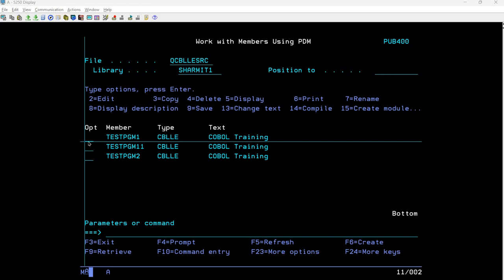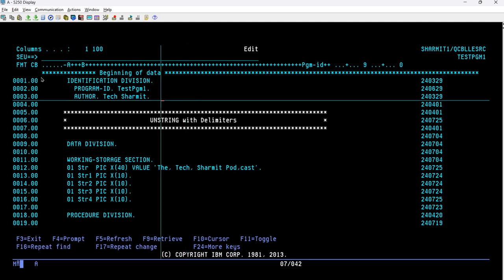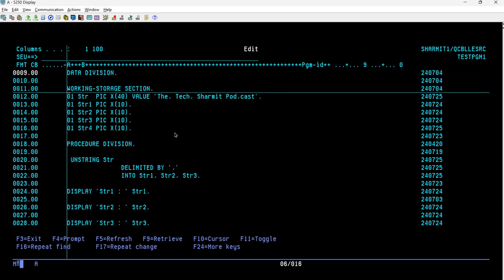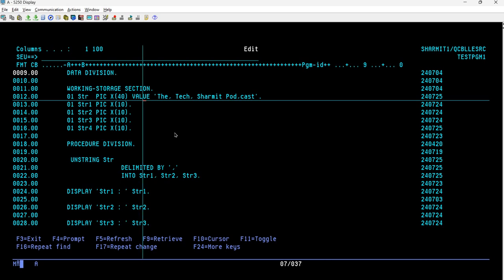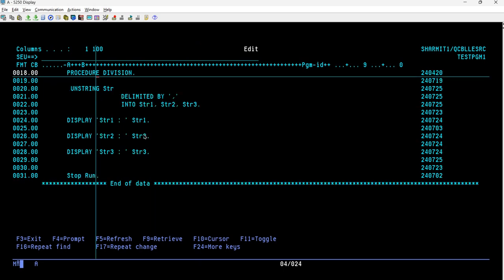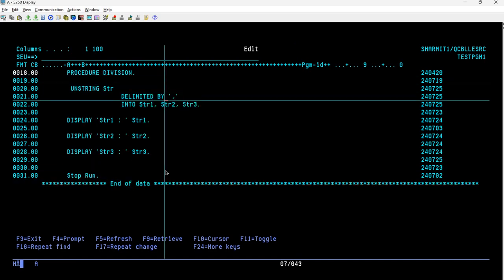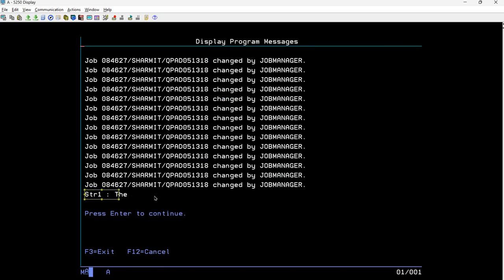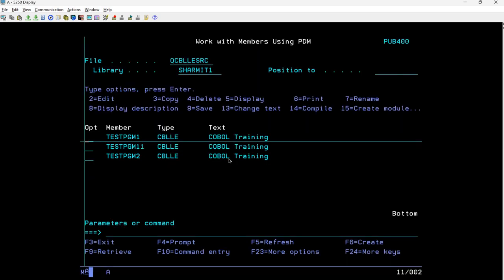UNSTRING Statement with Specific Character | UNSTRING Statement in COBOL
1. UNSTRING Statement with with Specific Character  Delimiter in COBOL programming in english.
2. How to  fetch substring using UNSTRING Statement with Specific Character  as delimiter in COBOL Programming in english.
3. Substring Extraction in COBOL Programming in english.